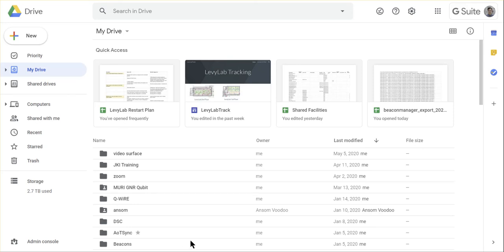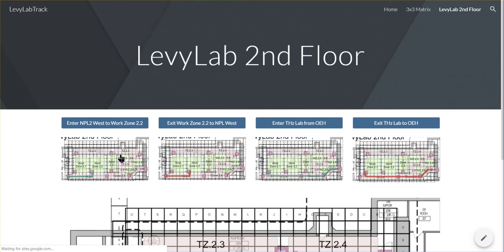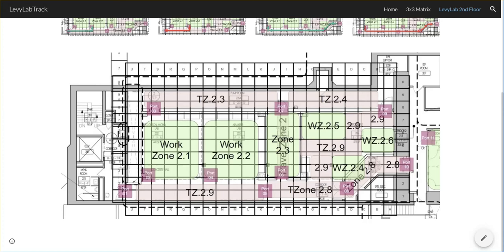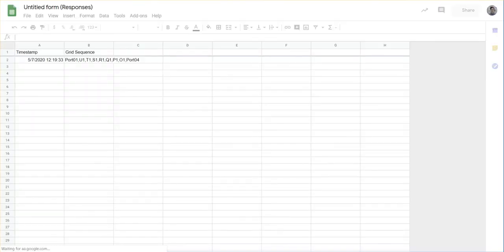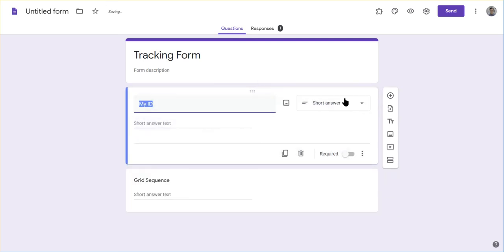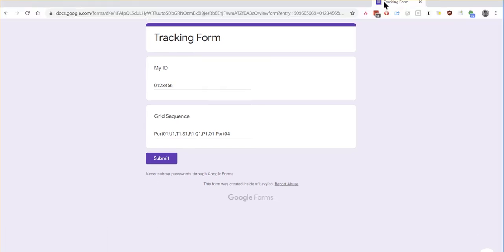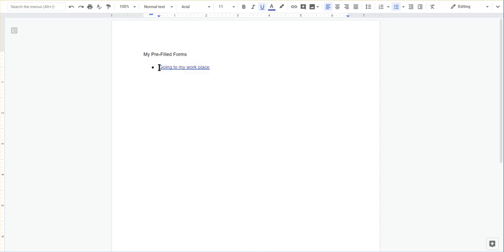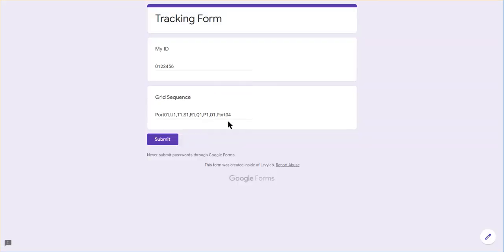How to Use Google Forms to Self-Track Occupancy of Indoor Spaces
This video shows how to create a google form, literally in minutes, that can capture path information in a marked environment (i.e., with grid coordinates).  Customizable pre-filled links can enable users to select their path and confirm, with minimal hassle.  This approach is lightweight, easy to set up (takes literally just a few minutes), and geared toward being able to help people maintain social distancing in heavily-trafficked areas.